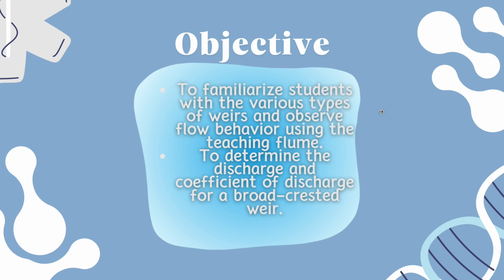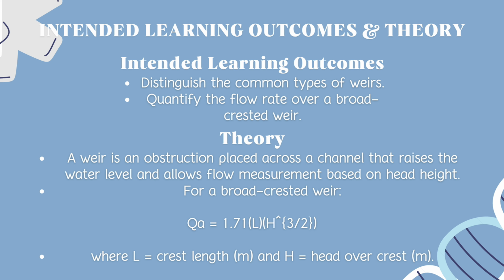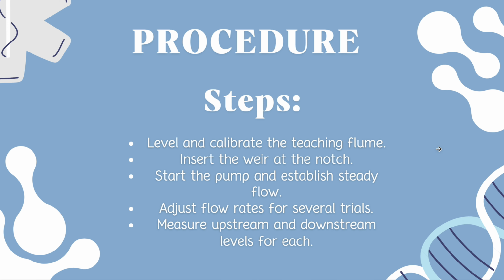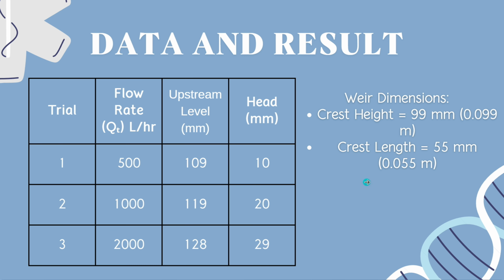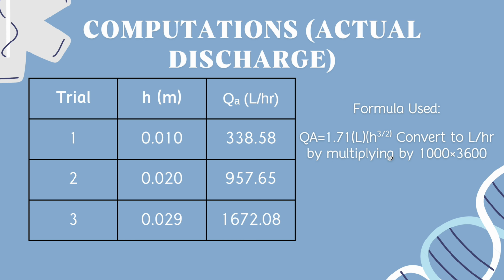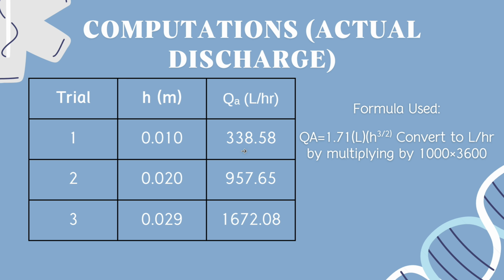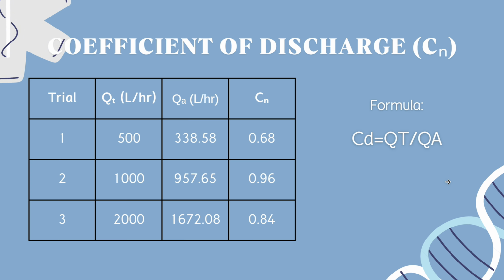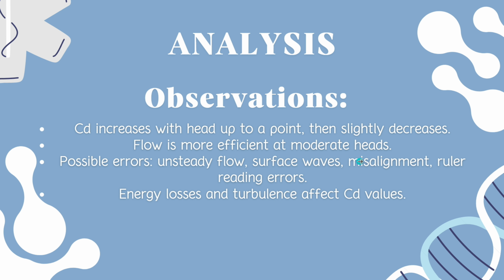CEHYDR1L - CE231 GROUP 3: BROAD-CRESTED WEIR